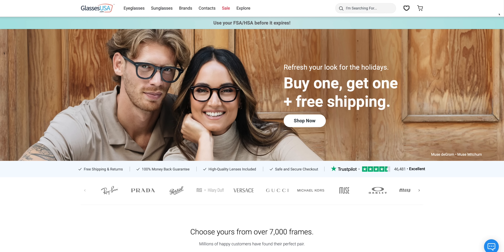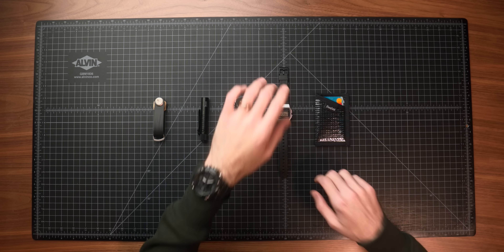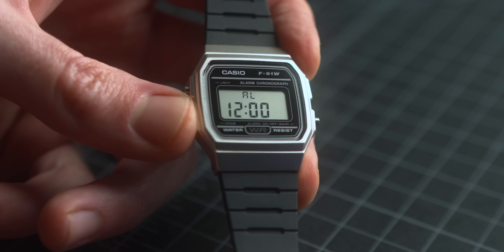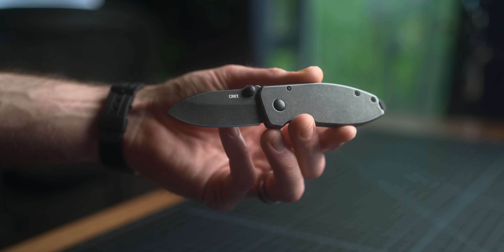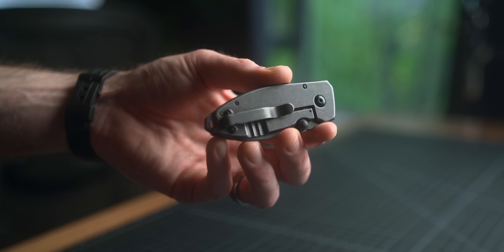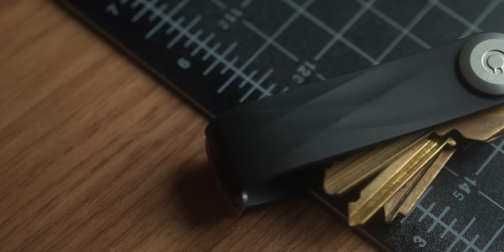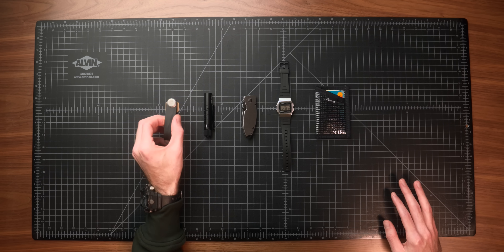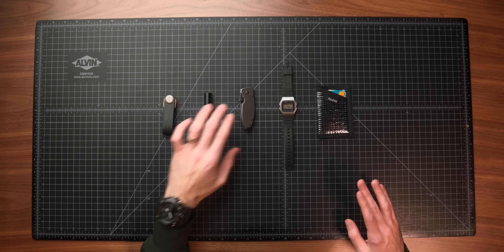Best Amazon EDC under $100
Check out the links below for an exclusive offer on your first pair! 👇🏽
👓 OPEN ME 👓

In this week's video I'm sharing my best Amazon every day carry (EDC) setup under $100.

Items Mentioned:
Casio F91W
Flowfold Wallet: https:/ /amzn.to/3UhYsBB
CRKT Squid
Olight i3T
Orbitkey Organizer

Alternatives/Substitutions:
Casio AE-1200WH

0:00 Intro
0:17 (SPONSOR) GlassesUSA
1:47 Watch
3:04 Wallet
4:14 Knife
5:52 Flashlight
6:44 Key Organizer
7:47 Alternatives/Substitutions
9:34 Final Thoughts

MAILING ADDRESS:
Josh Fenn
2017 NW Vaughn St # 29085